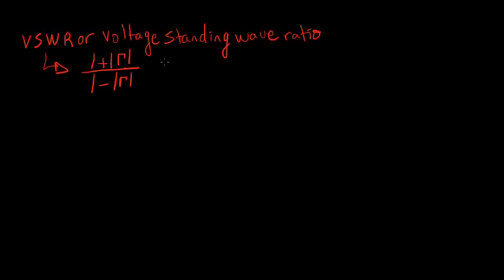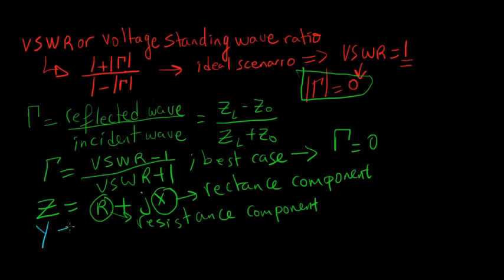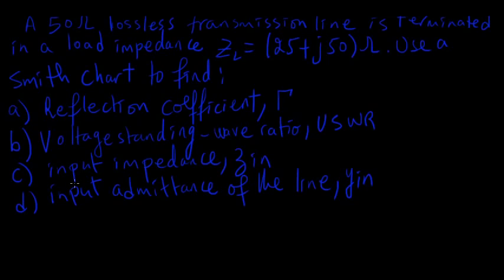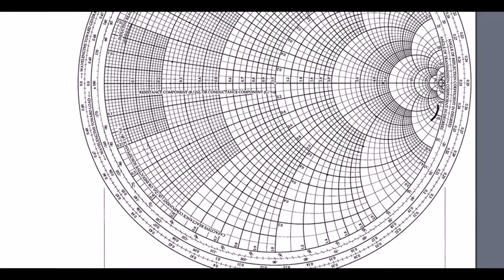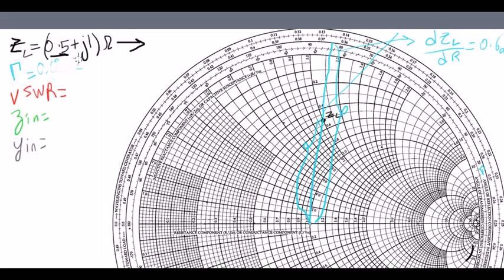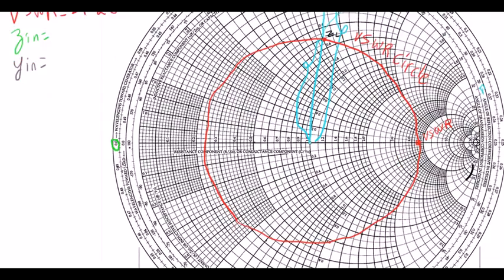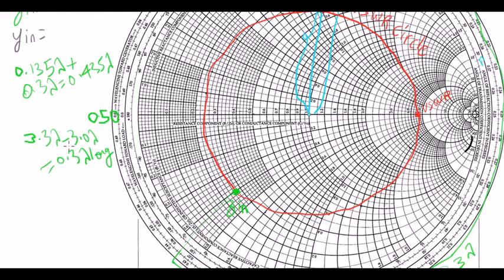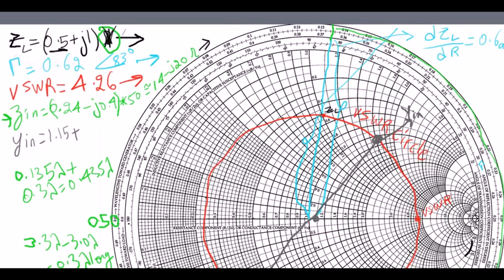Brief tutorial on Smith chart